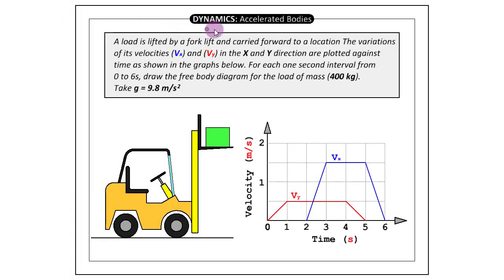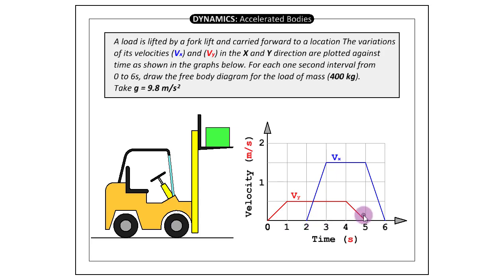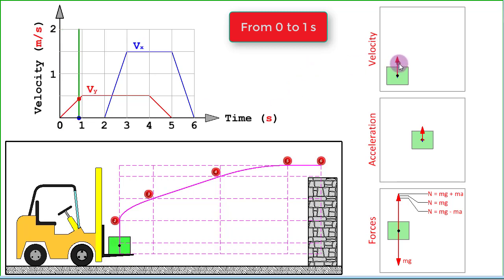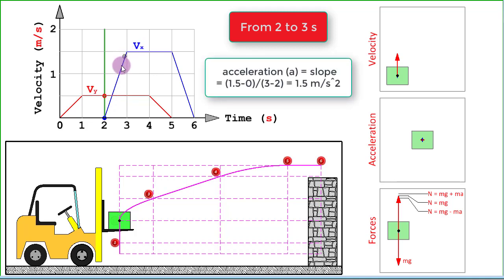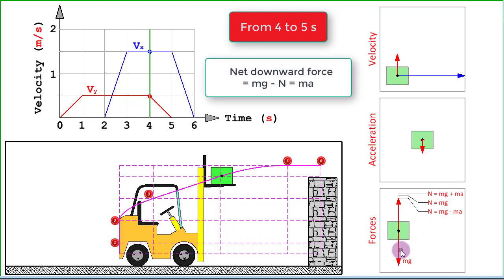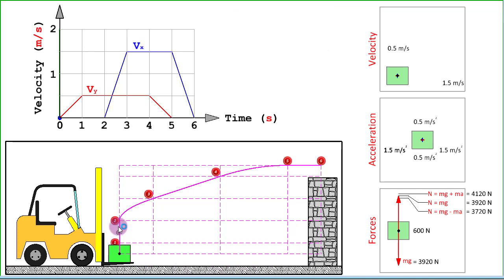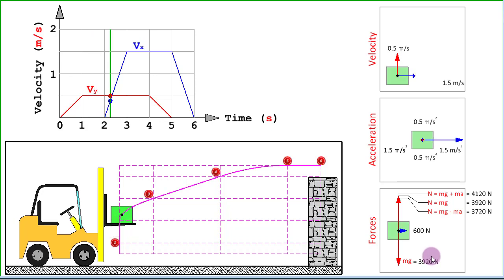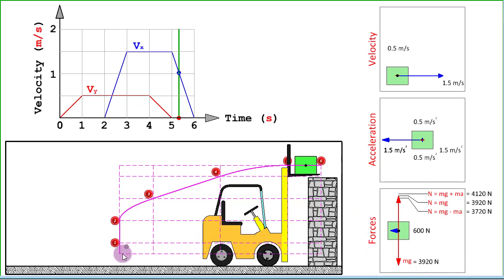Physics Six Free Body Diagrams: Fork Lift Loading Cycle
Created with MicroStation this clip presents the velocity, acceleration and forces on a load being lifted and transported by a fork lift. During this cycle six different combinations of horizontal and vertical motion (acceleration, deceleration, constant velocity) are encountered and analysed. The corresponding velocity, acceleration and forces are animated. And six different FBDs are plotted for various stages of this cycle.